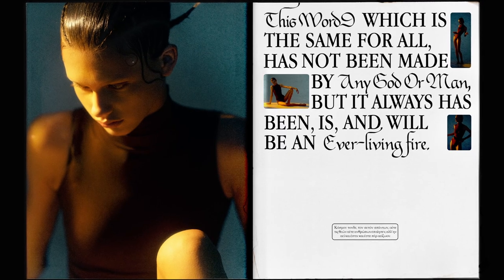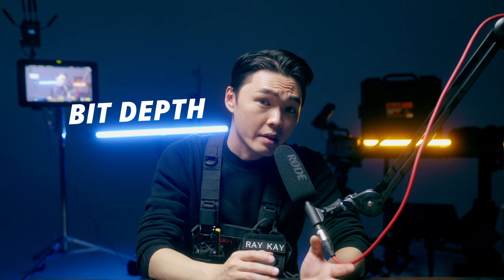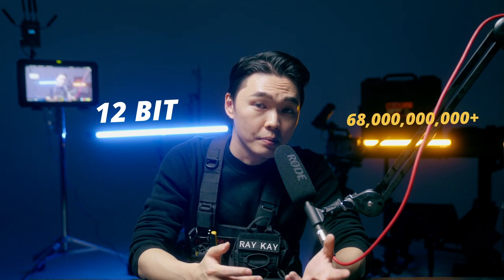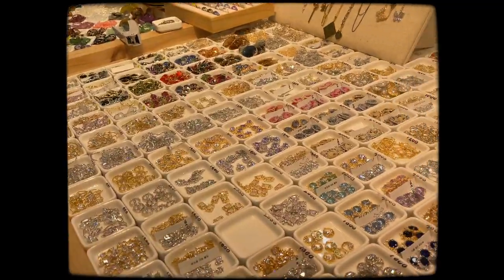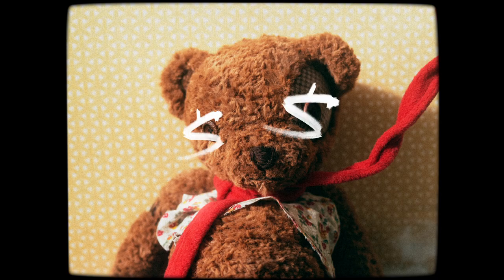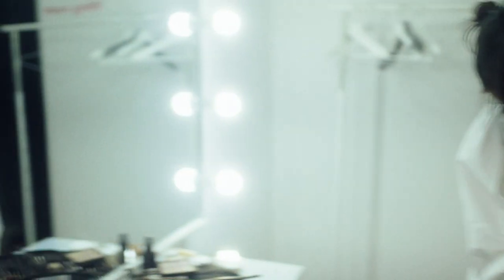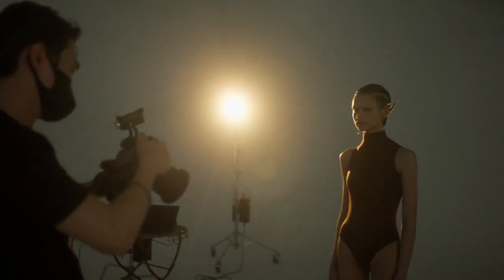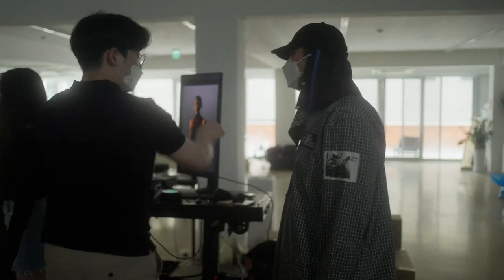How did I shoot this? photo shoot breakdown /w sony alpha 1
*한글 자막을 켜주세요

We are Team Testshoot.